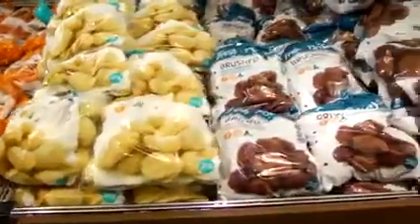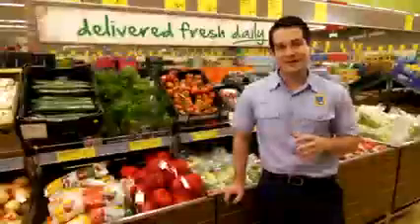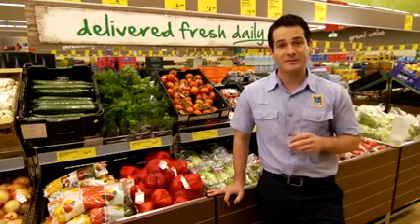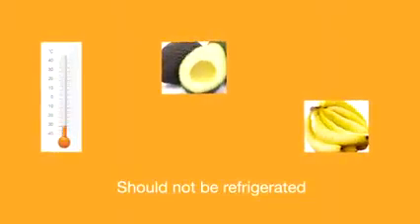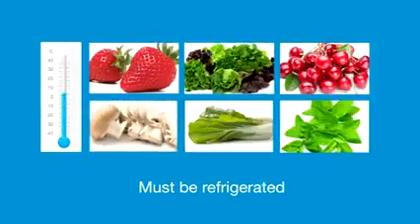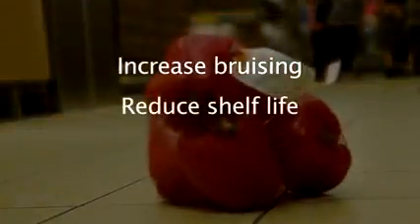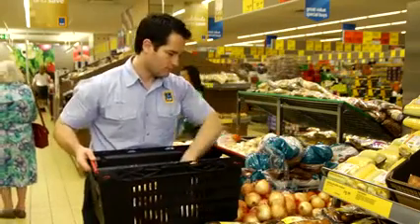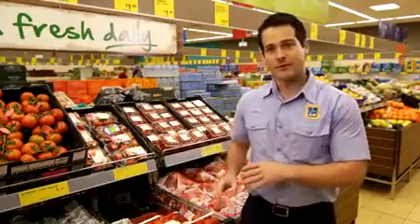Presenting fresh produce at ALDI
An ALDI Australia staff training video